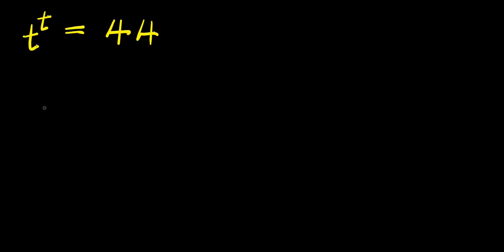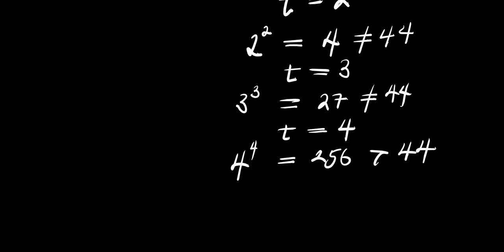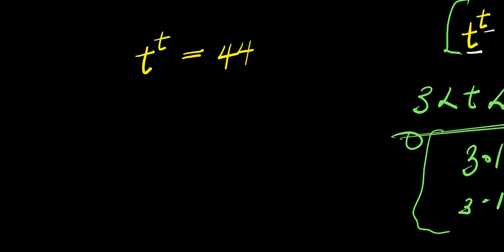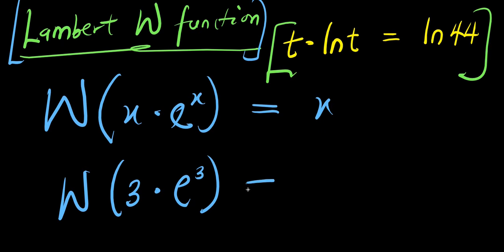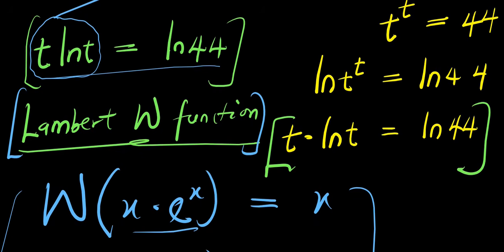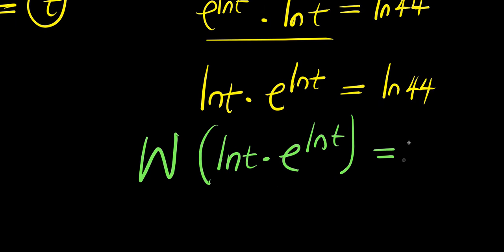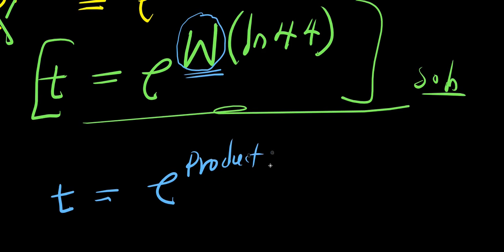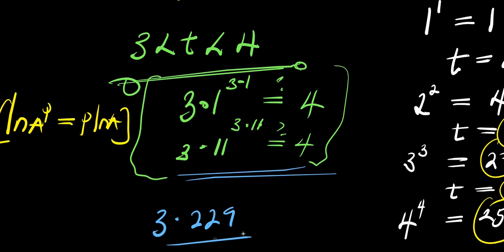GERMANY OLYMPIADS PASSED || How to SOLVE for t?